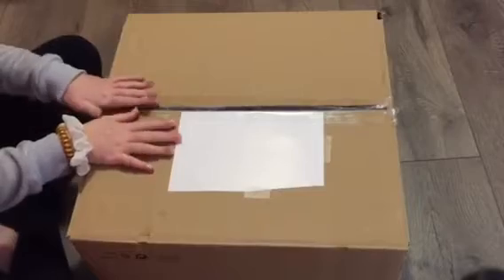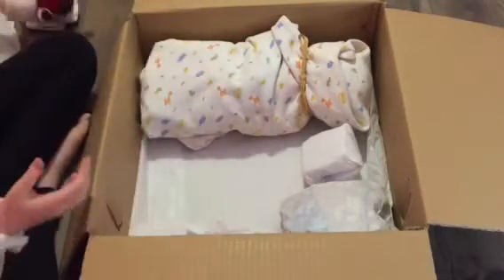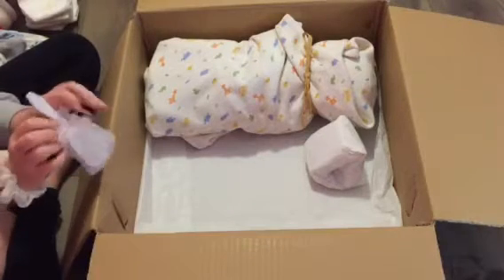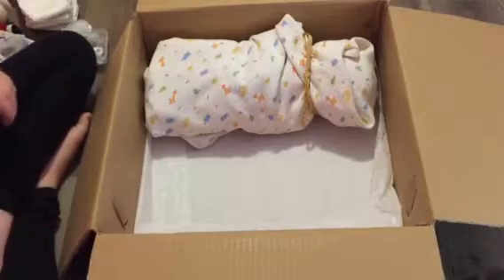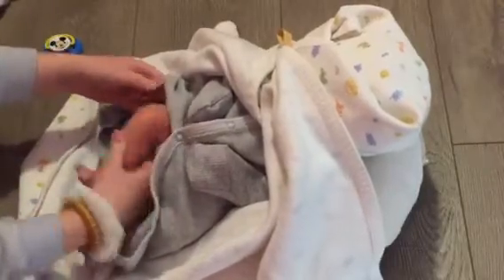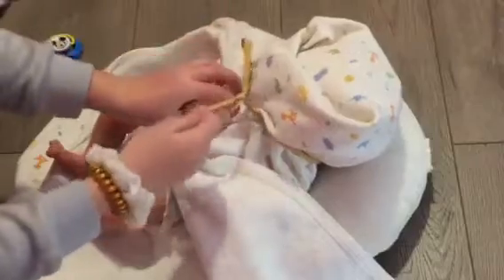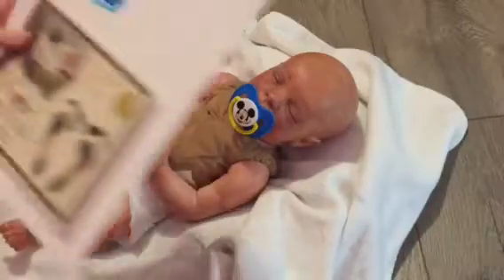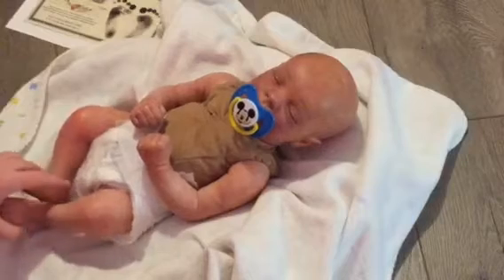Reborn box opening! (Christmas and New year special)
I hope you guys enjoyed this video cause I had a lot of fun filming it! MerryChristmas and Happy New year 🎊!